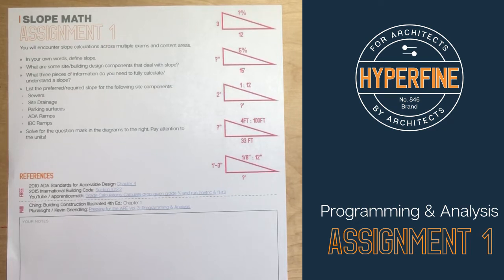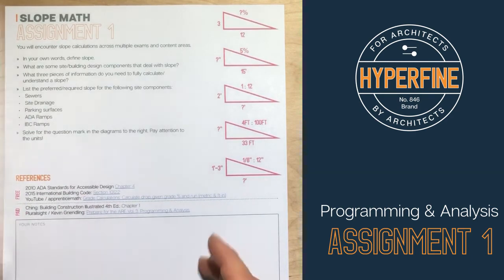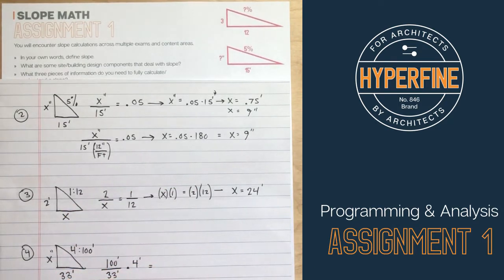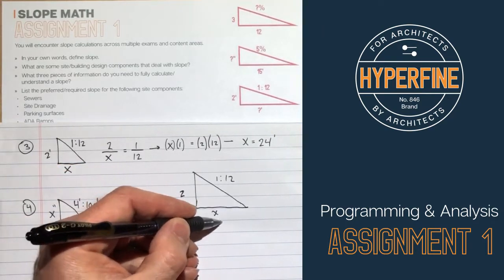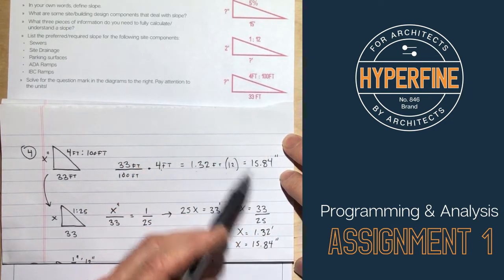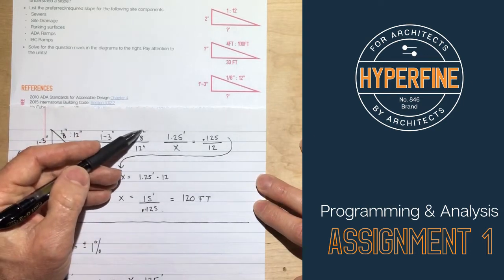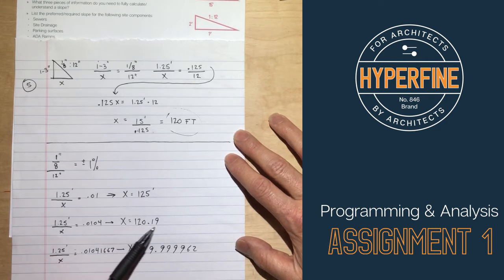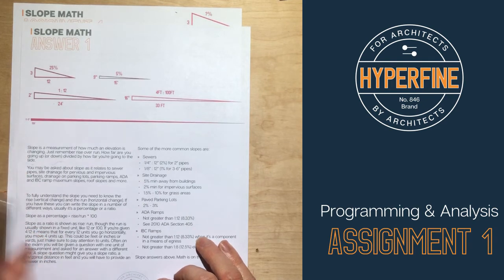ARE 5.0 - Slope Math and Rounding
How to solve various slope equations for the ARE 5.0.

This is from the PA Study Course. Full details plus a free sample (including the assignment shown here)

Like Amber Book better? Get $170 the first month and don't pay again until Prometric reopens! Code is HFSPECIAL2020, more details are here: